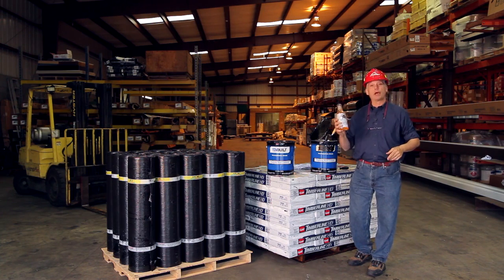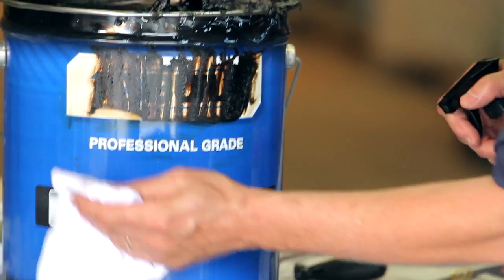BITU-OX Asphalt Cleaner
Biodegradable asphalt cleaner available in three sizes. Watch the video to hear about the advantages of using BITU-OX. It's a product you can't live without.